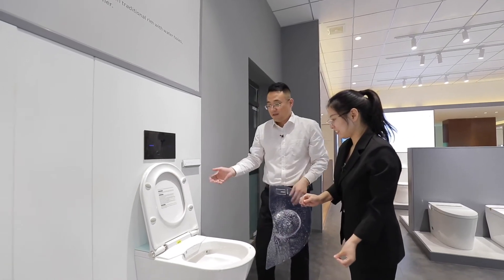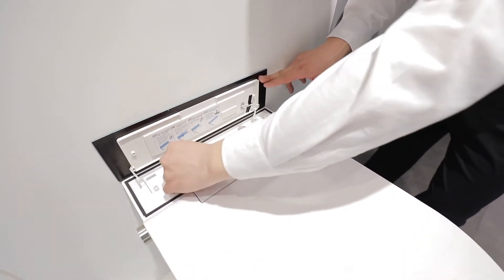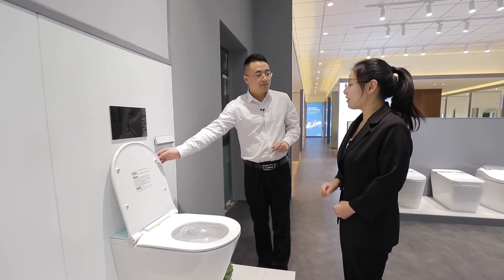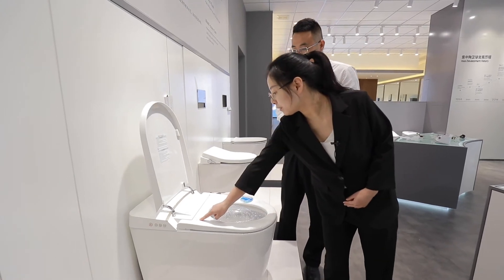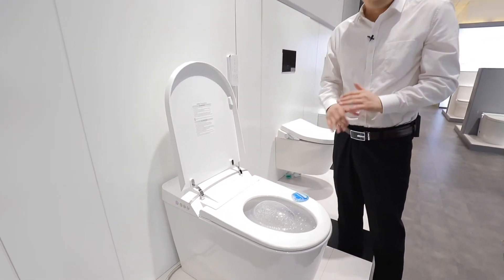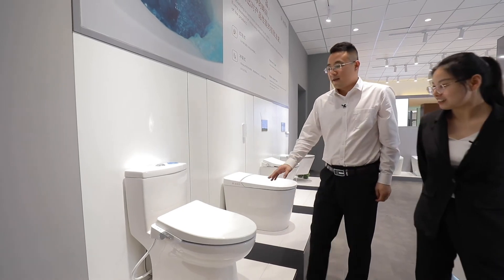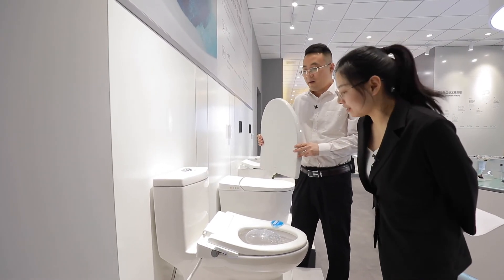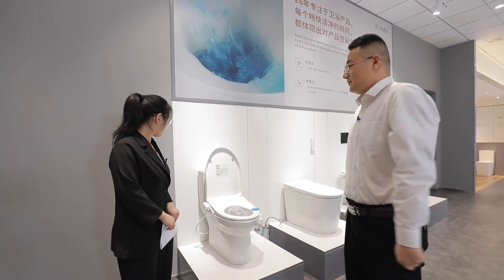IMEX Smart Toilet Introduction(part2)